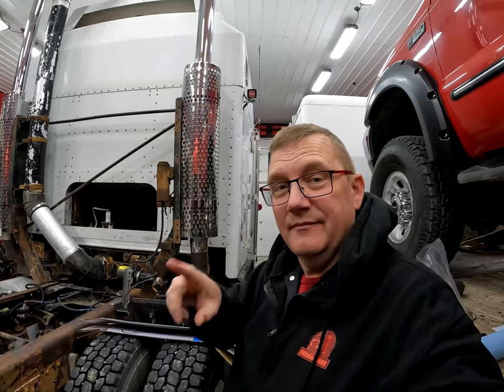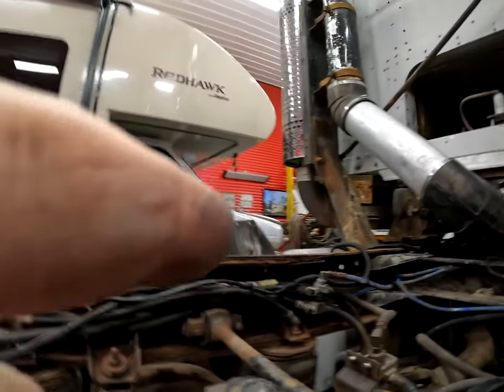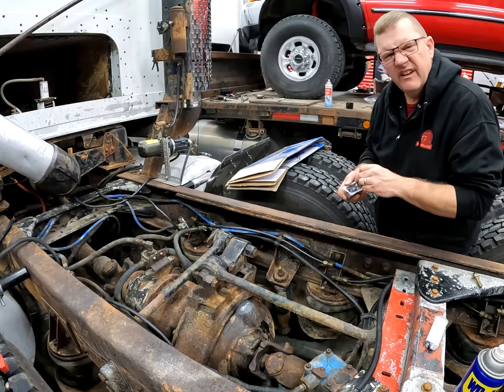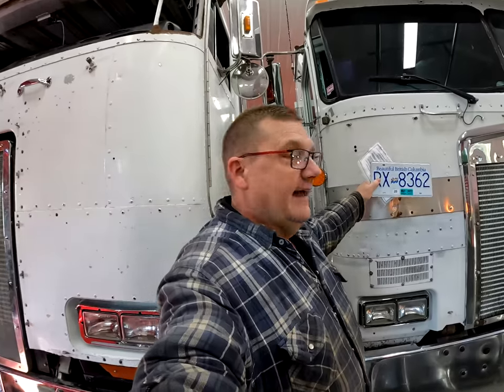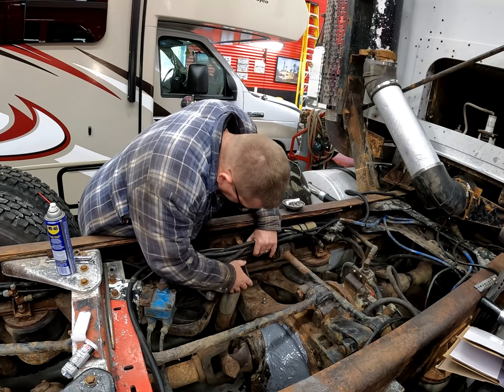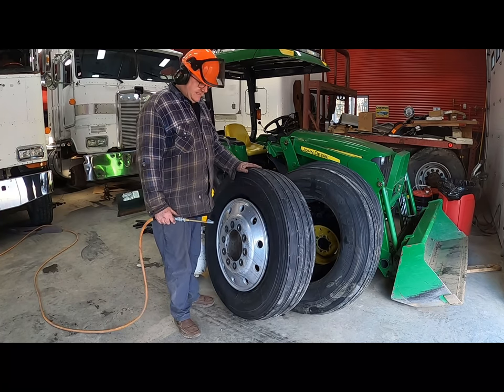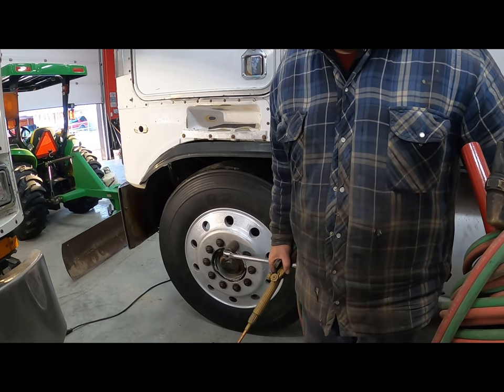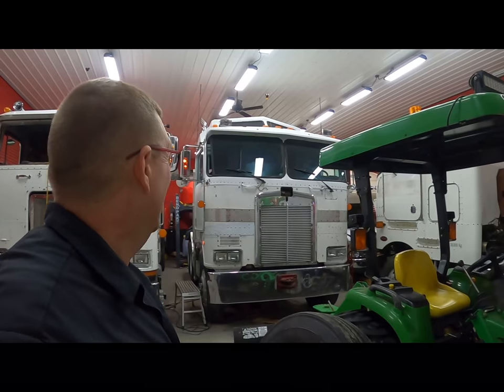Patching the hole in the rear diff... and getting Kenny ready to go to town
I patch the hole in the front diff housing and get Kenny ready to go on the hyw!

PETERBILT MIKE.

THE NUMBER ONE CABOVER AMBASADOR ON YOUTUBE !!

6333 Pacific St.
Prince George, BC
V2N 5S3